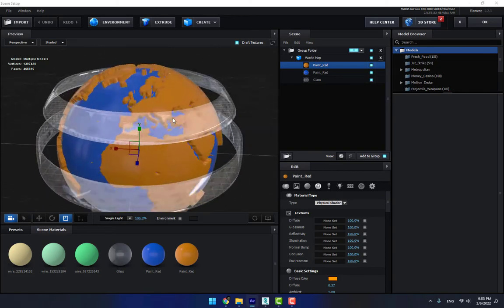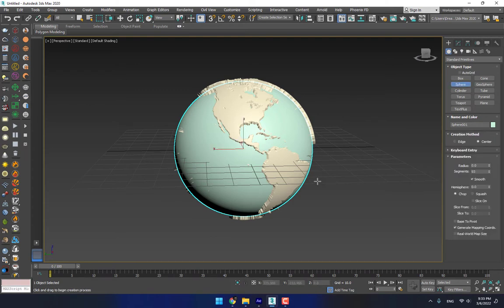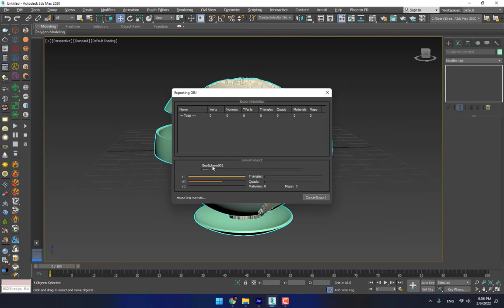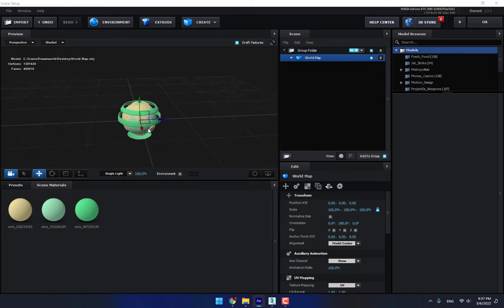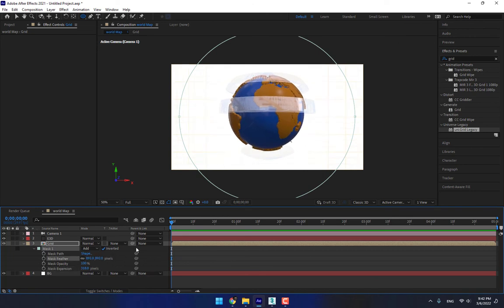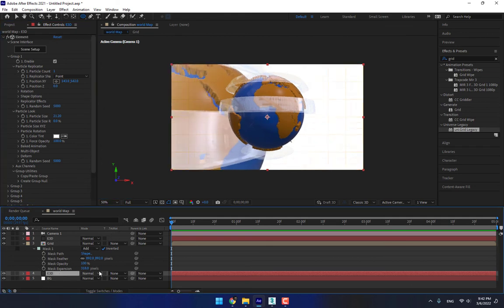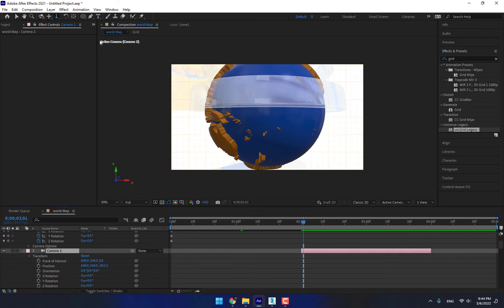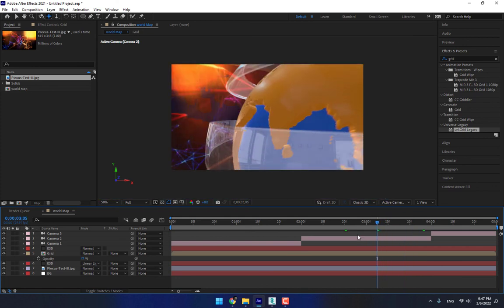Element 3D l After Effects Tutorial Broadcast News intro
Tutorial Broadcast News intro Adobe After Effects  l Element 3D Tutorial